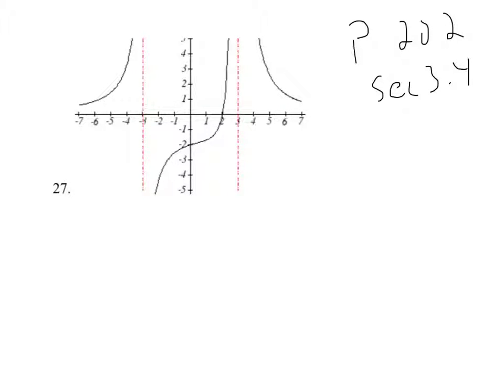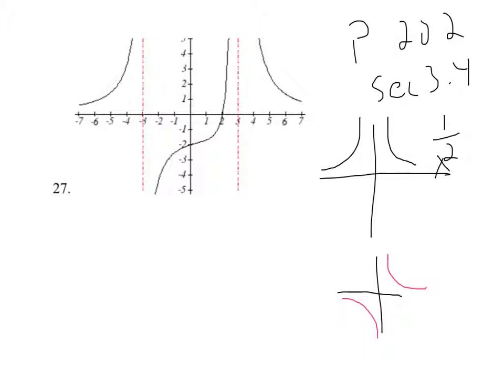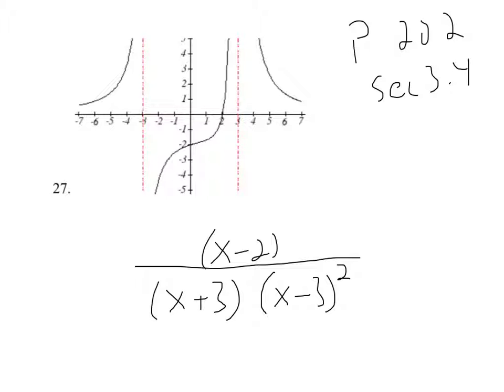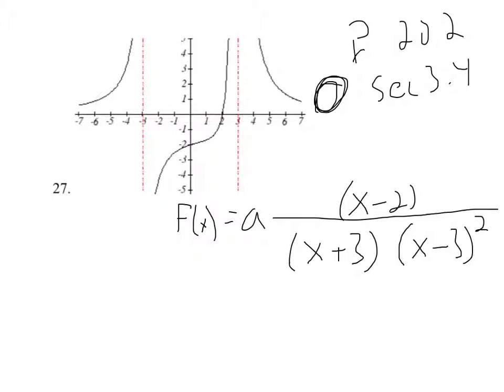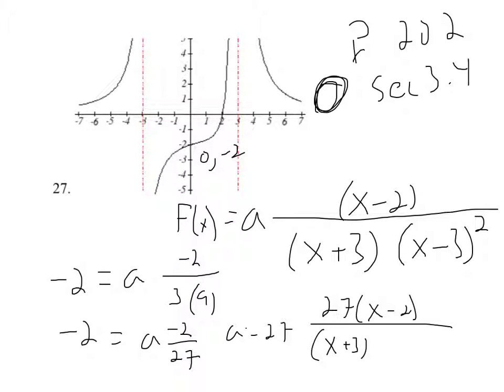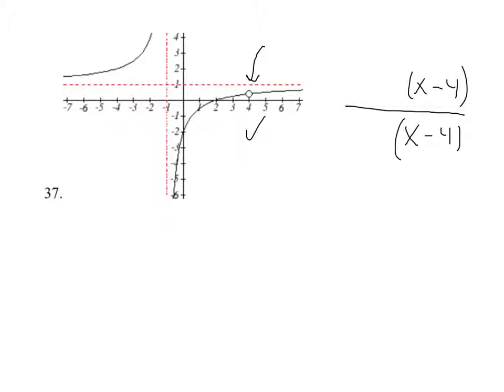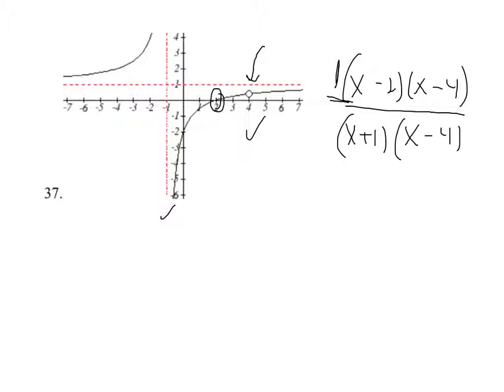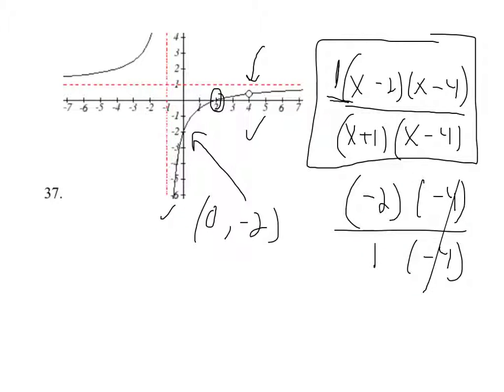Special Rational Equations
A couple of examples from Lippmann sec 3.4